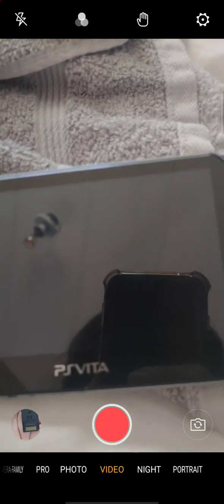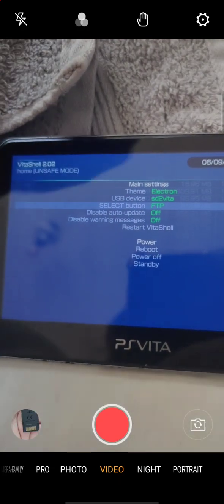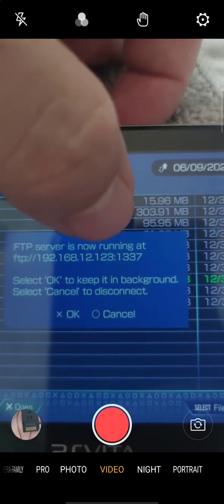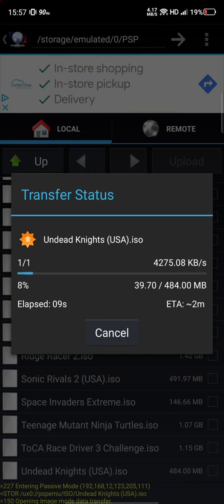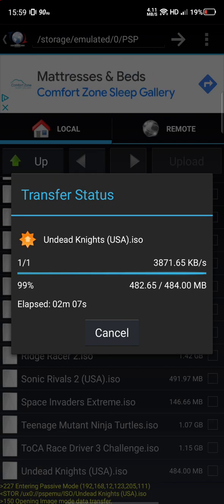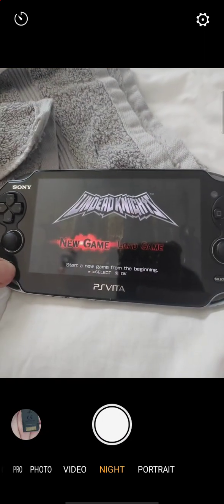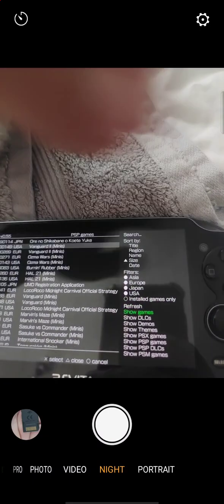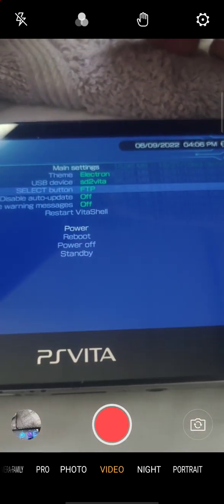send game files wireless to hacked PSP Vita Android phone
this is just a Way you can send files or music or videos to the PSP Vita. pretty easy .. it's for Android... IDK of iphone has it but I don't have it. but you got android. try it.